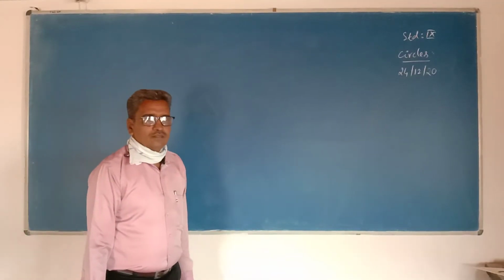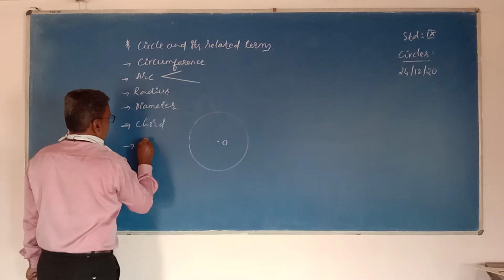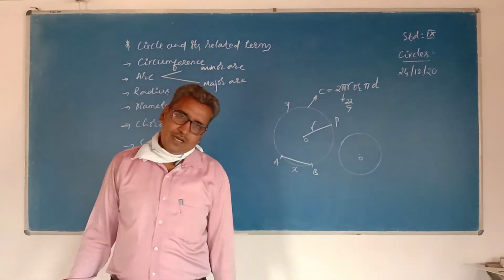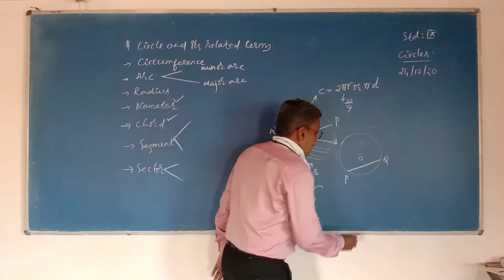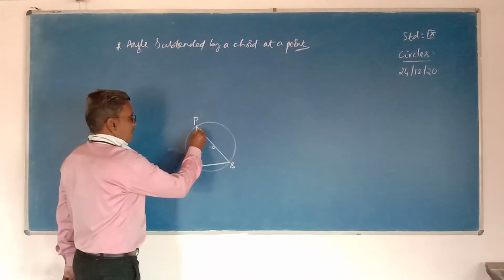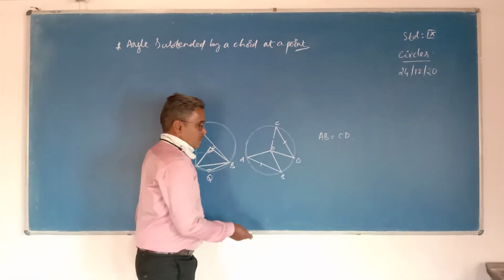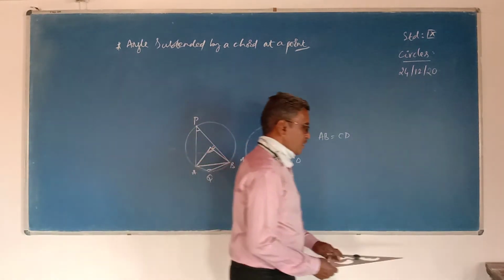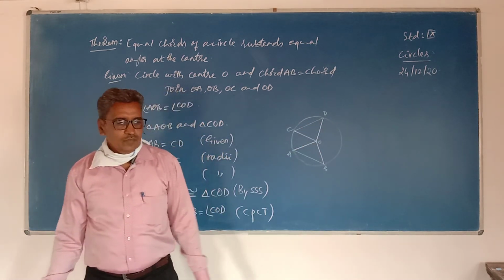9th-EM - Maths - | Circles | (Part-1) By Wali Sir